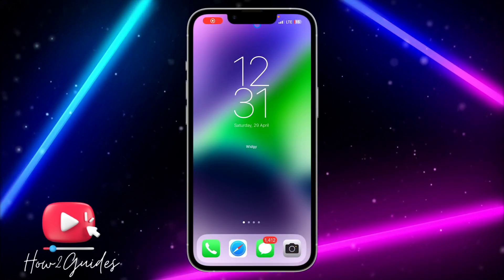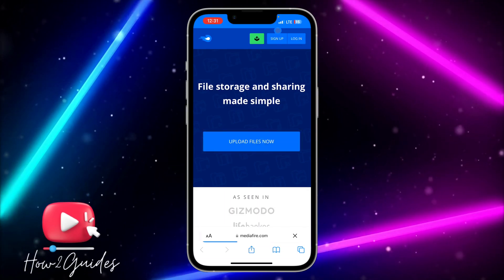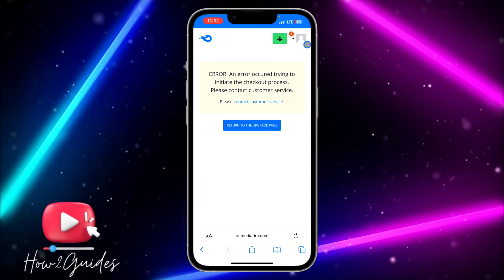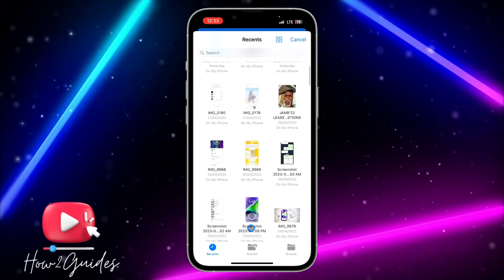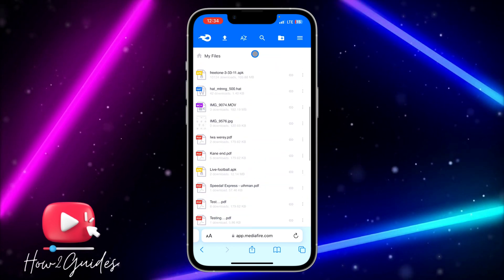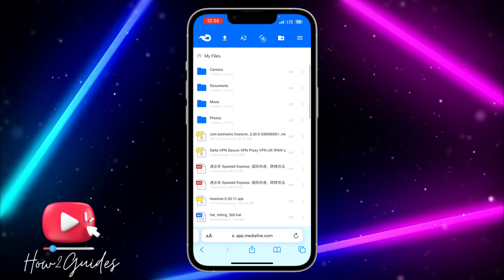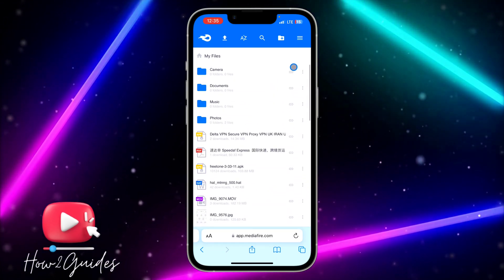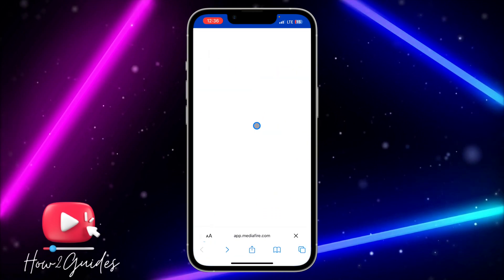How to Use MediaFire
MediaFire is a popular cloud storage and file sharing platform that allows you to store and share files of all types and sizes with anyone, anywhere in the world. In this tutorial, we'll show you how to use MediaFire to store, share, and manage your files.

We'll guide you through the process of signing up for a free MediaFire account, uploading and organizing your files, and sharing them with others. We'll also show you how to use MediaFire's advanced features, such as the ability to password-protect your files, set expiration dates for your shared links, and track downloads